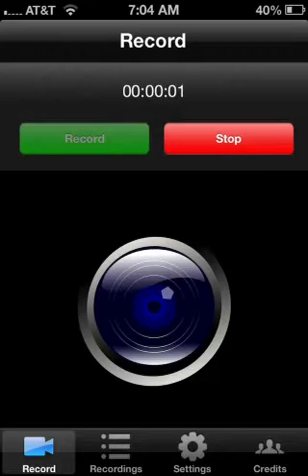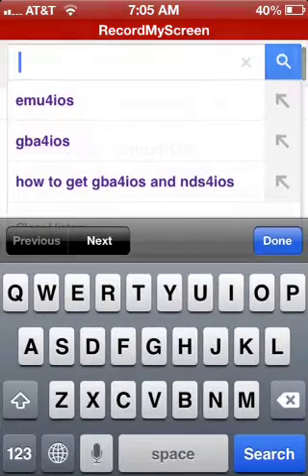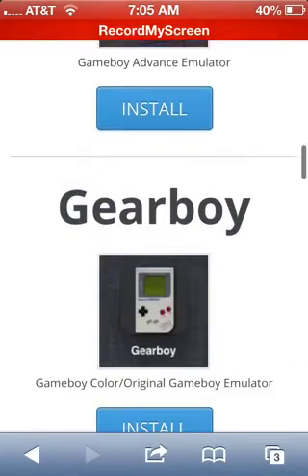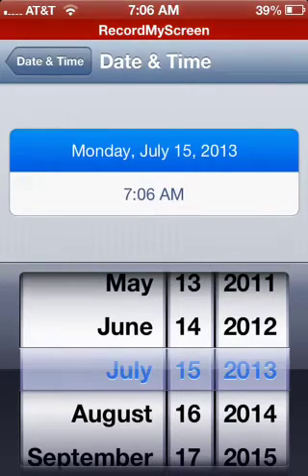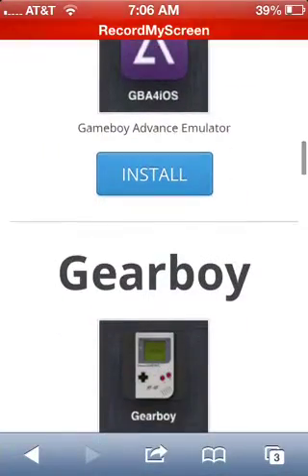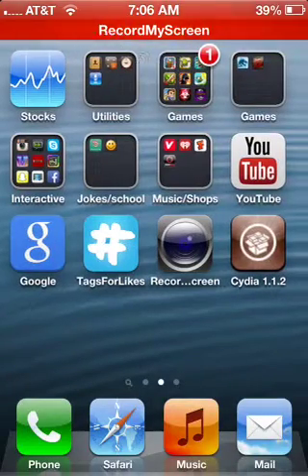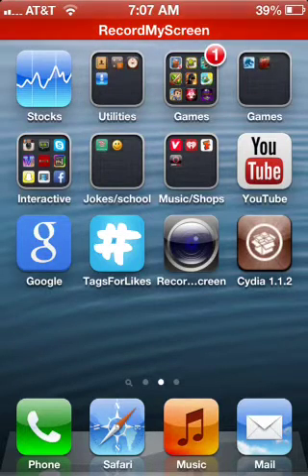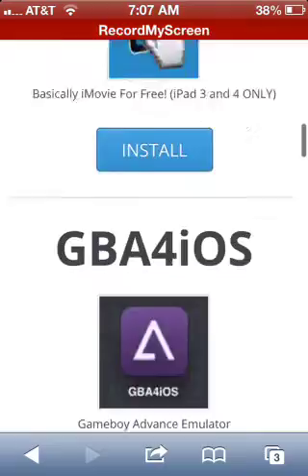How to download GBA4ios ( no jailbreak!!!)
How to get Gba4ios without a jailbroken device or computer !!!